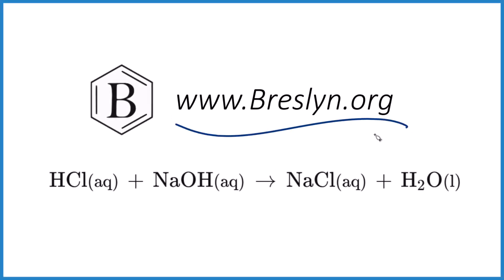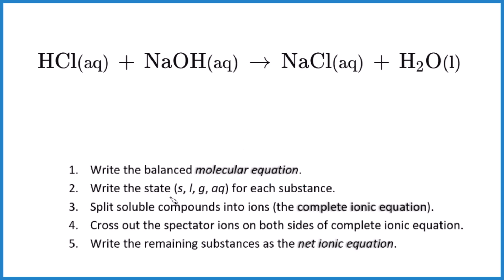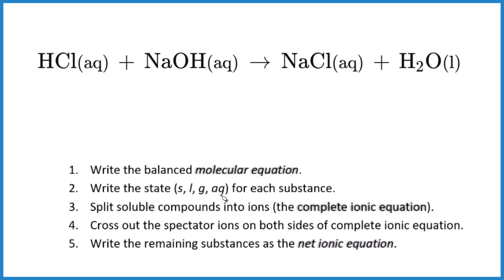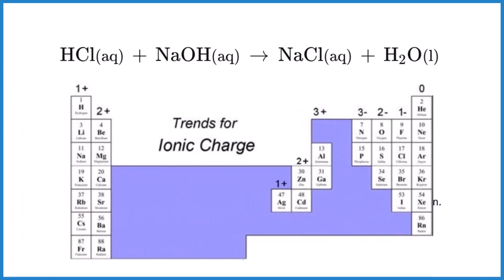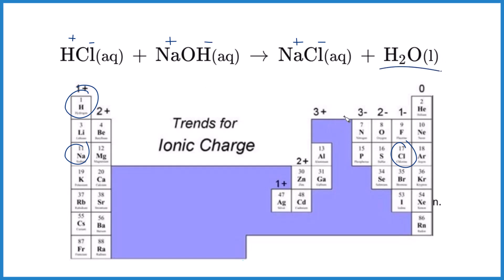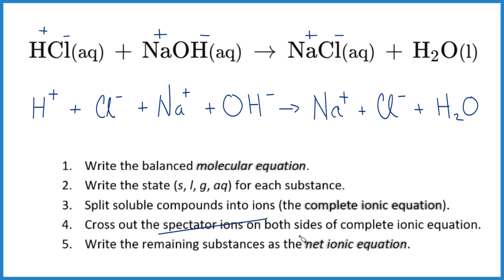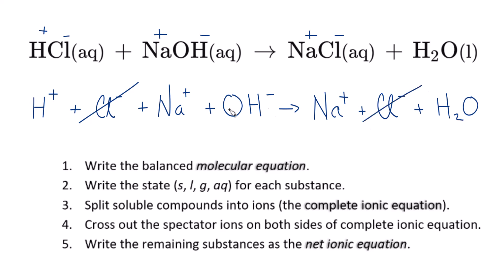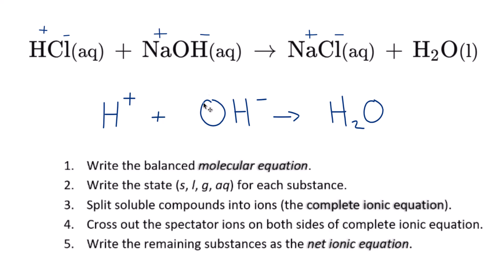Net Ionic Equation for HCl + NaOH (Updated for 2025!)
By the end of this video, you’ll know how to confidently write and balance the net ionic equation for  HCl + NaOH = NaCl + H2O (Hydrochloric acid + Sodium hydroxide).

To write the net ionic equation for HCl + NaOH = we follow these steps.
1️⃣ Write & Balance the Molecular Equation
2️⃣ Break Strong Electrolytes into Ions (Complete Ionic Equation)
3️⃣ Cancel Spectator Ions & Write the Net Ionic Equation

If you are unsure if a compound is soluble when writing net ionic equations you should consult a solubility table for the compound.

🔹General Steps to Balance Net Ionic Eqs 🔹
1. Write the balanced molecular equation.
2. Write the state (s, l, g, aq) for each substance.
3. Split soluble compounds into ions (the complete ionic equation).
4. Cross out the spectator ions on both sides of complete ionic equation.
5. Write the remaining substances as the net ionic equation.

⚡ Why Do We Cancel Spectator Ions?
Spectator ions are present in the reaction but don’t actually change—they’re just along for the ride! That’s why we remove them to focus on the actual reaction taking place. Want to learn more?